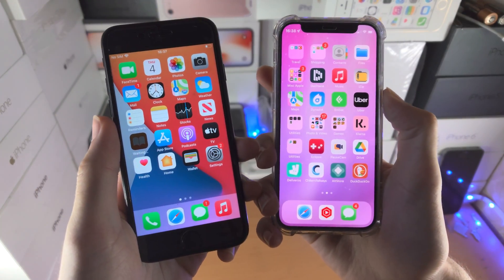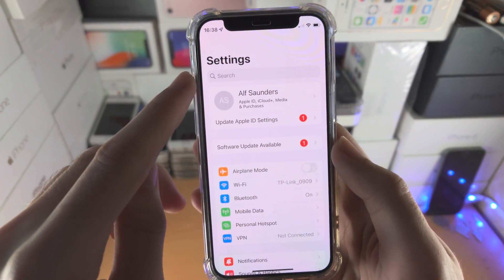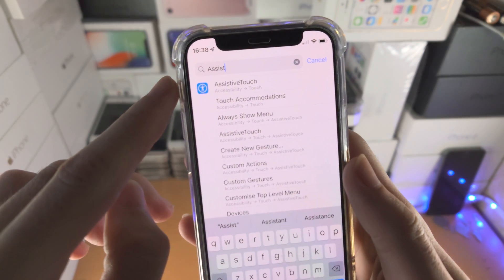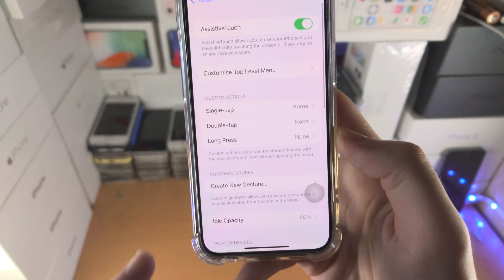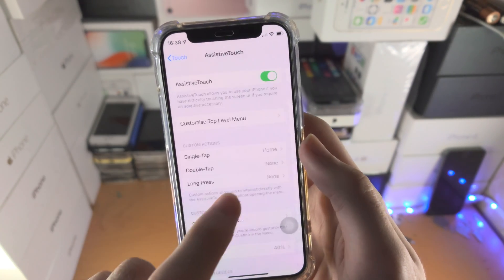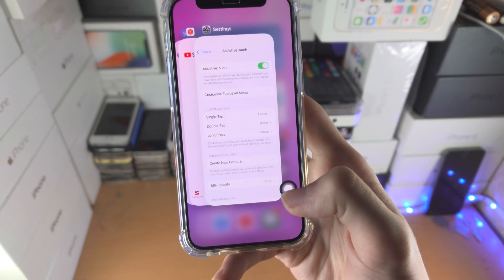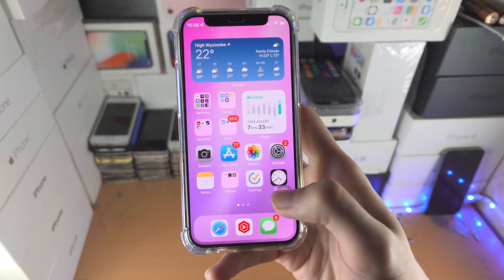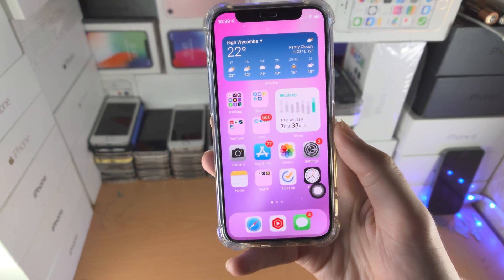How To Add Home Button to iPhone Screen!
iPhone screen how to add a virtual home button to it | How to add home button to iPhone screen! Do you own an iPhone and want to add home button to its screen? If so, this video is for you! I will teach you how to add home button to iPhone screen in this tutorial. By the end of this guide, you will learn exactly how to add a home button to your iPhone screen, regardless if the iPhone has a physcial home button or not.